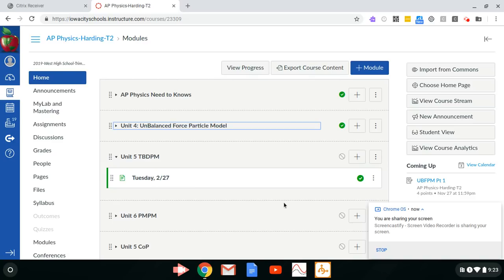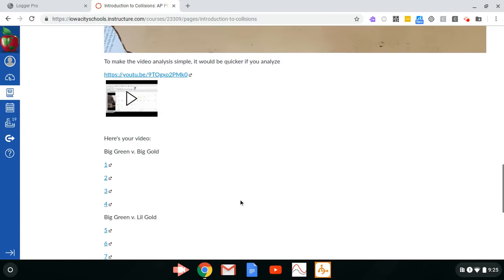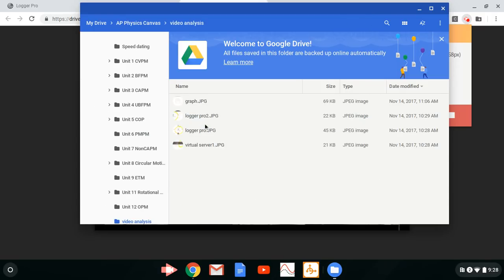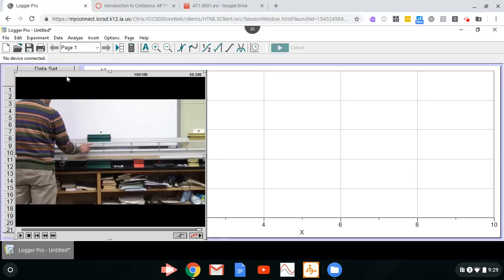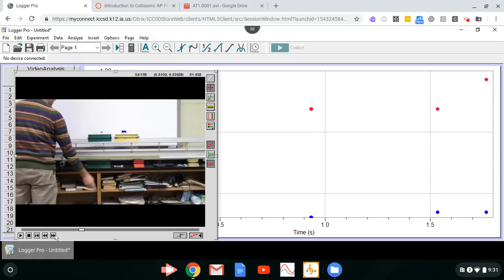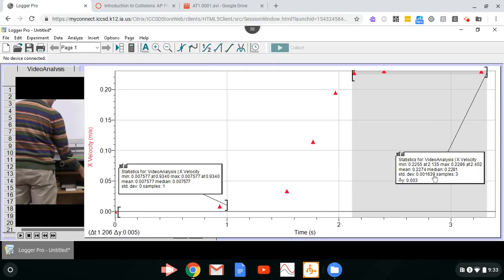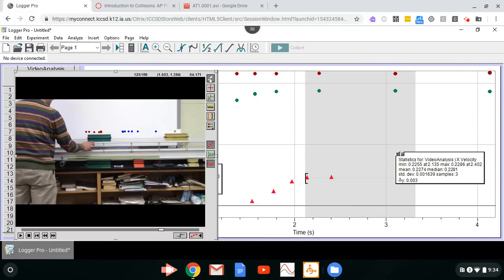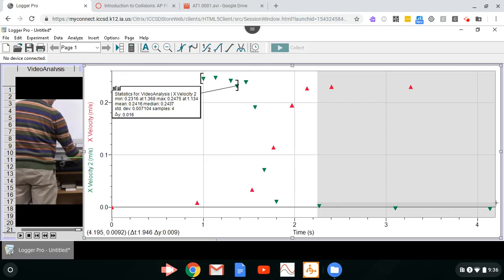Two Object Video Analysis